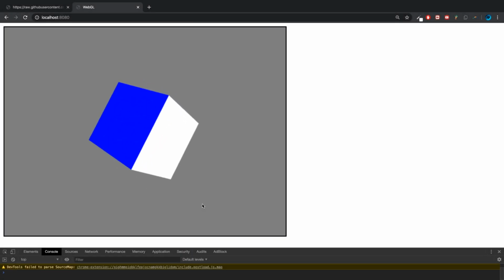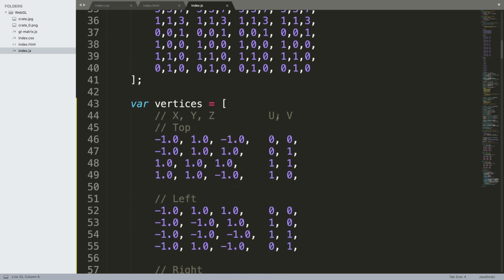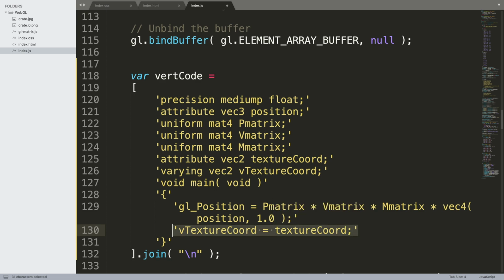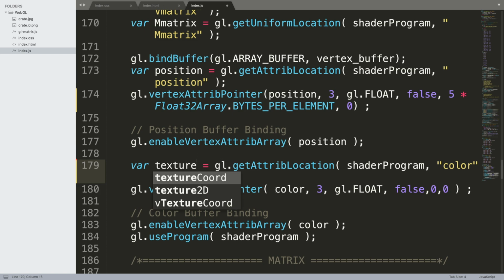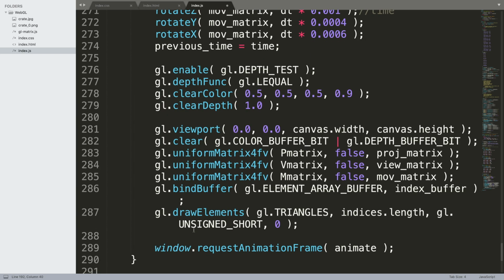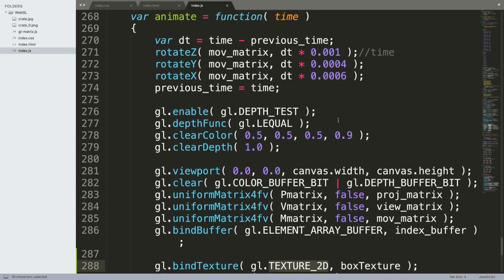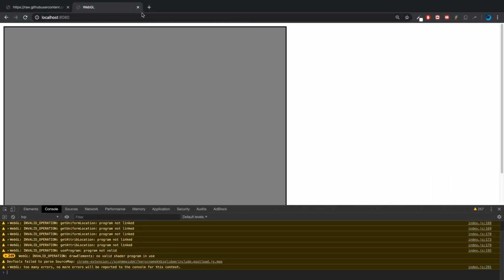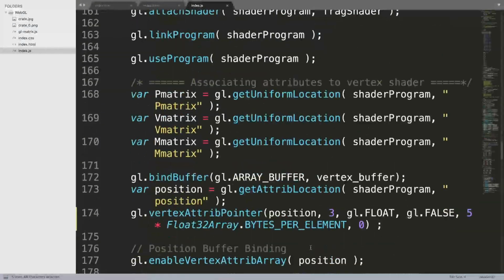Applying A Texture To Shapes - WebGL Programming